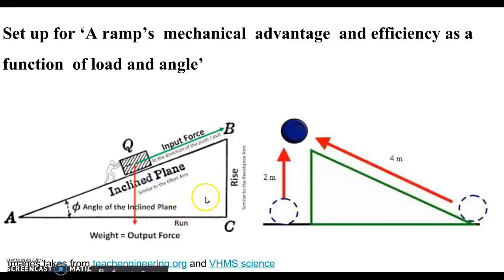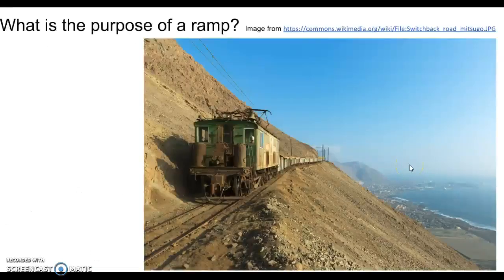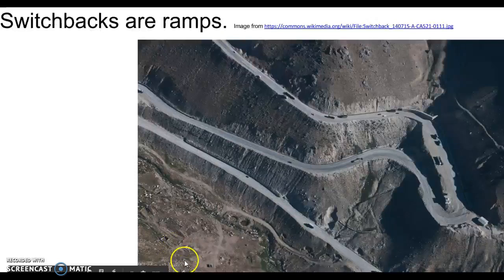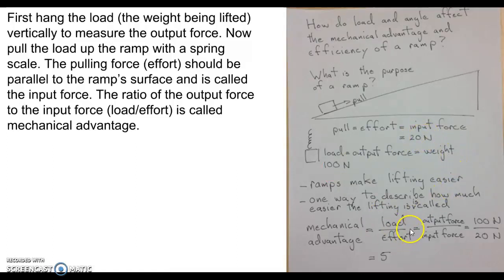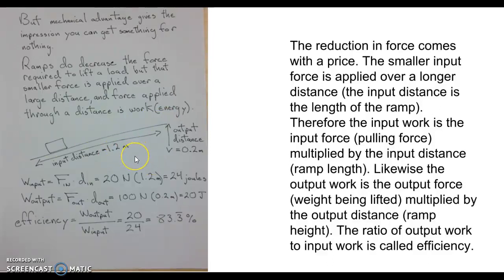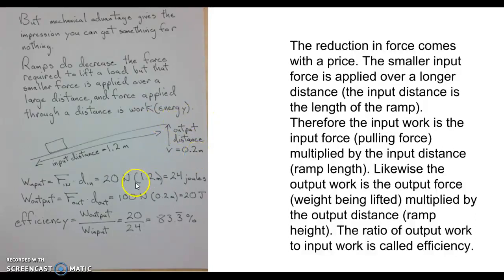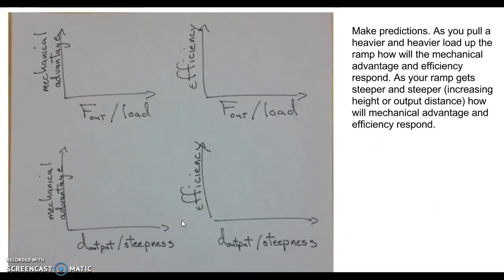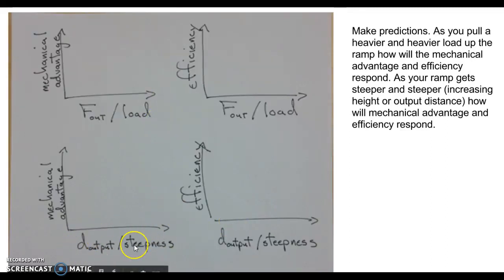how do load and ramp angle affect mechanical advantage efficiency %28lab set up%29 s2018